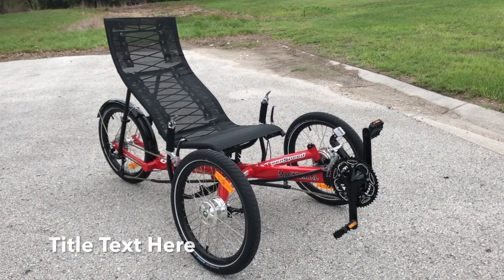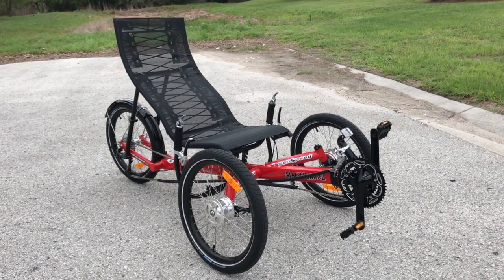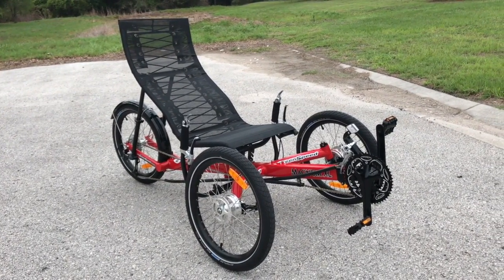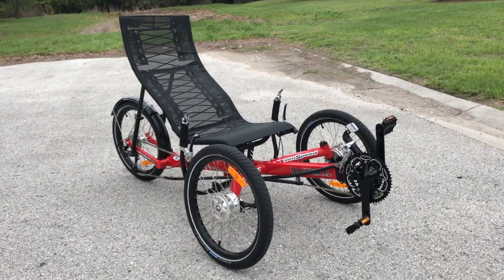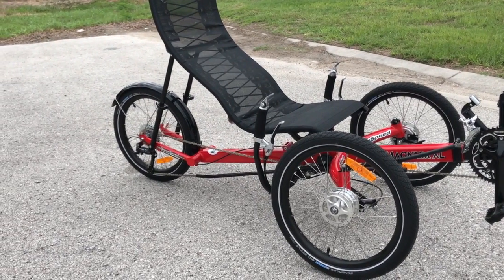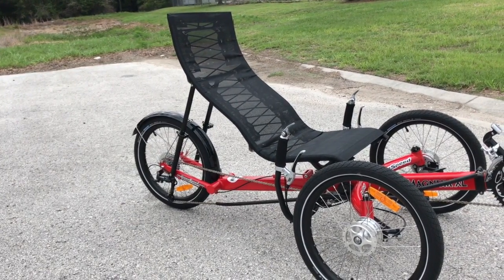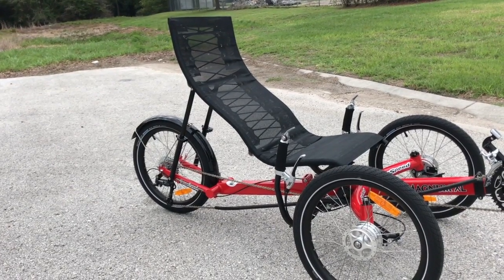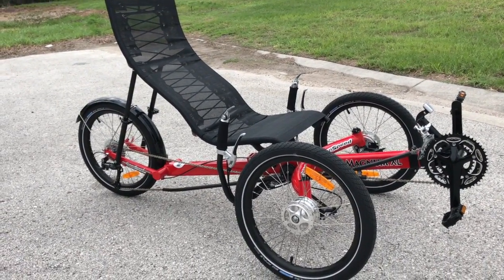Greenspeed Magnum XL Review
Impressions of the new Magnum XL. The perfect trike for people that want a strong, roomy, high-quality trike.